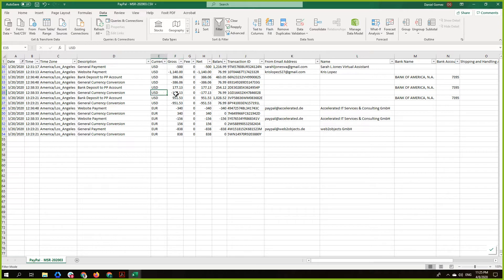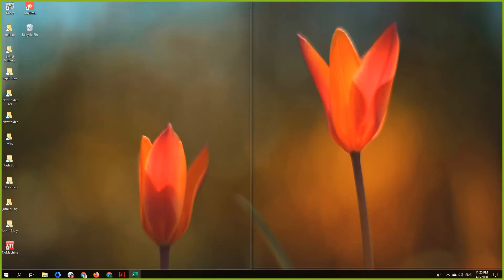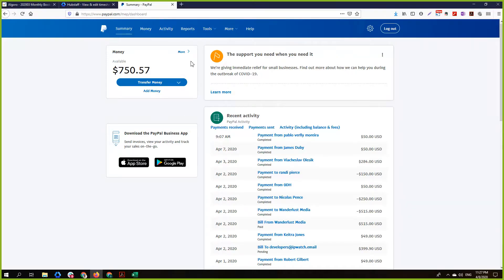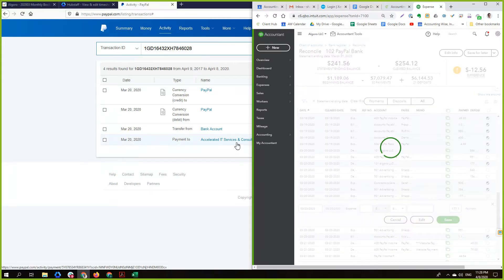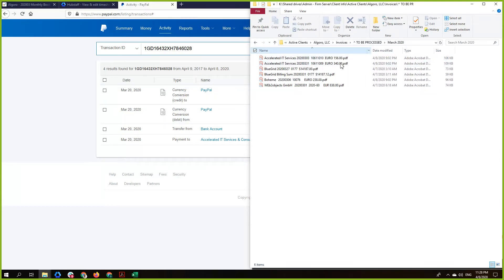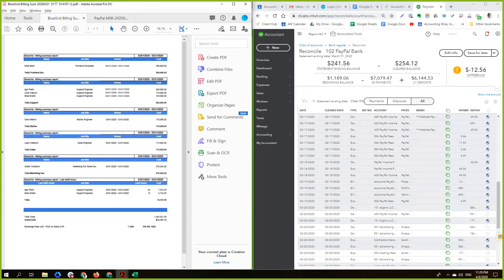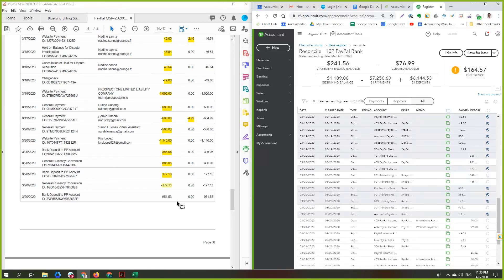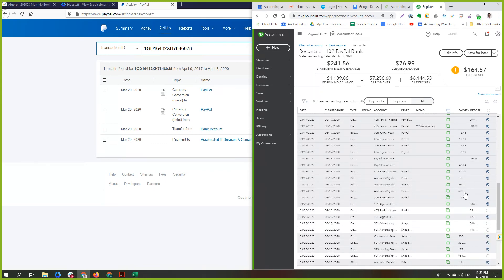How to handle multi currency PayPal with single currency QBO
In this video, you will be able to understand that how you can handle multi currency PayPal with a single currency QuickBooks Online